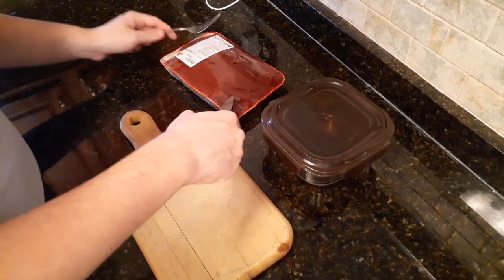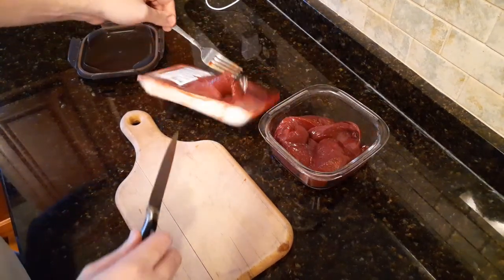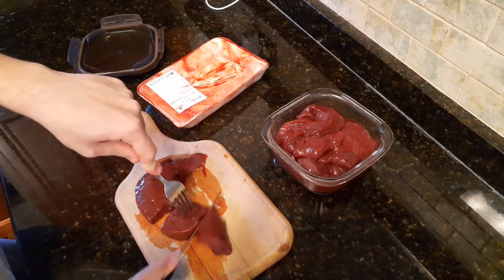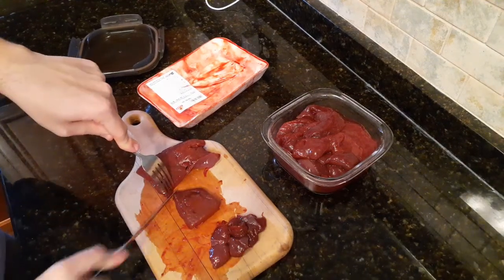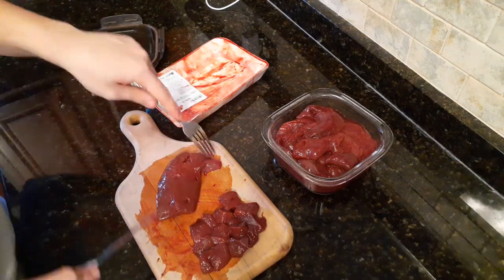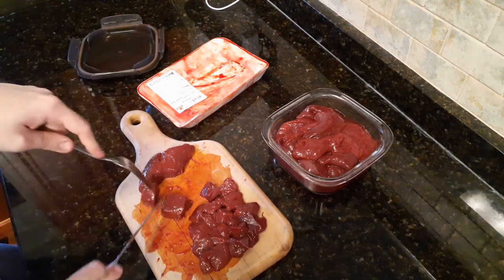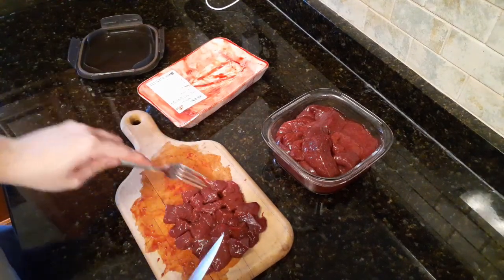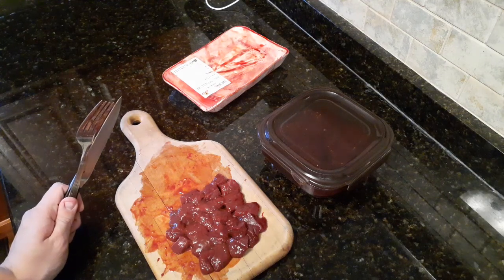Feeding a Hungry Moon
Just because I could, I decided to record me feeding a hungry Moon, who decided not to eat till I finished cutting her food. Her favorite, and virtually only food usually ever, is Beef Liver. Her mother was always fed liver, and when Moon and her litter were old enough to try solid food, liver was first up. Moon was one of the many who enjoyed it.

Sometimes there's other goodies on the menu. Shrimp, which she always eats smart and always leaves the tail piece. Then regular meats like chicken and steak, both high in not cooked, along with her chunky beef heart and kidneys. Occasionally she enjoys stuff like a puddle of butter, and a cat treat here and there, but her diet is very meaty.

When they are fresh, the livers are very bloody and firm. This one spent the morning defrosting. With how easy to cut it was, I was able to feed her very quickly.

And for when she's not eating meat, she has some dry food to pick at, which she does.